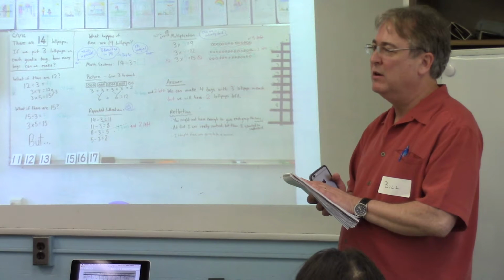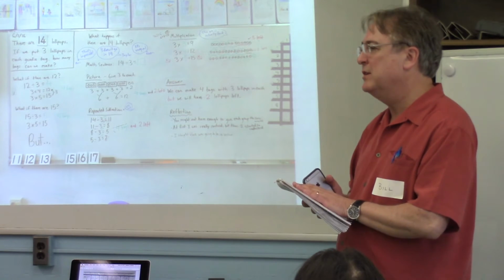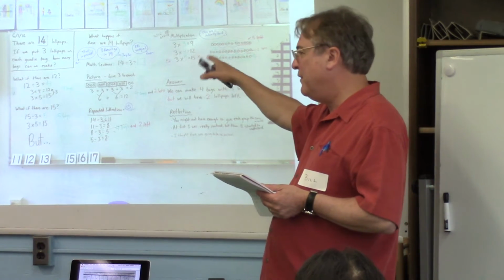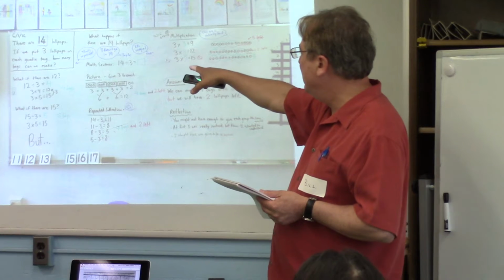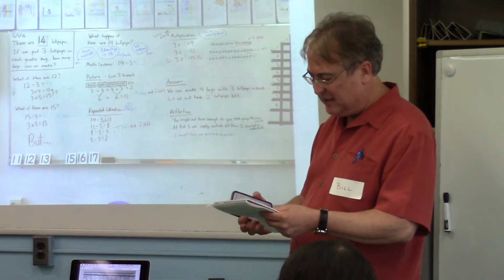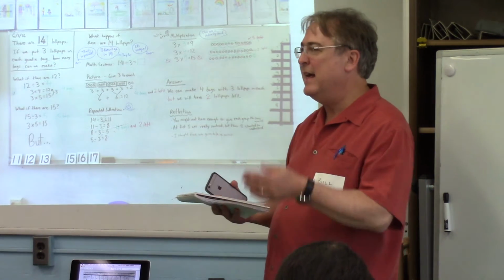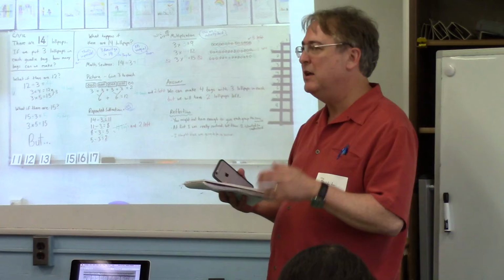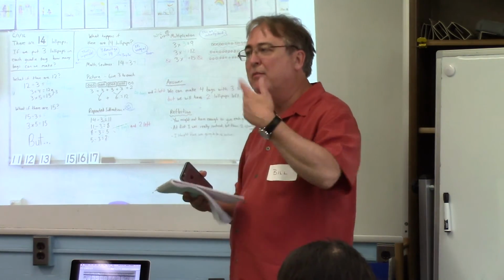Lesson Study Debrief- Discussion 1